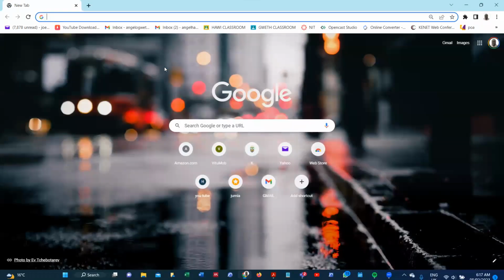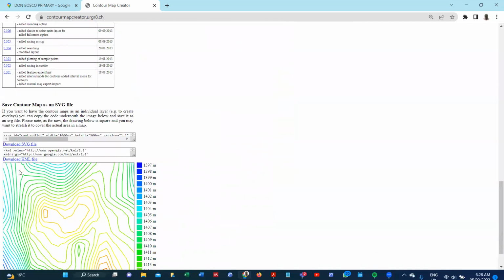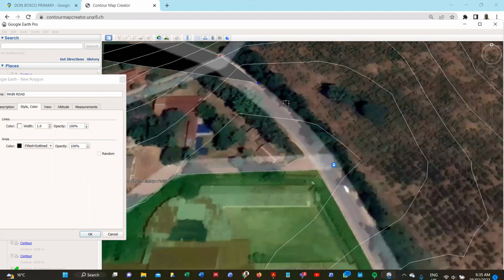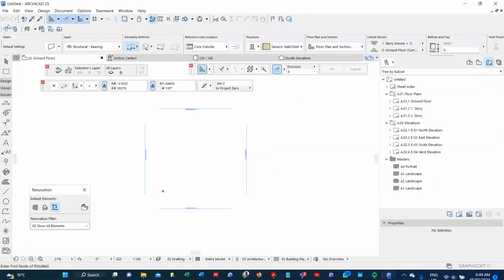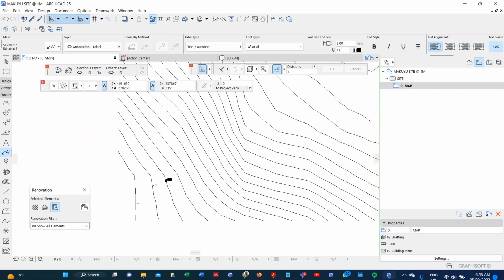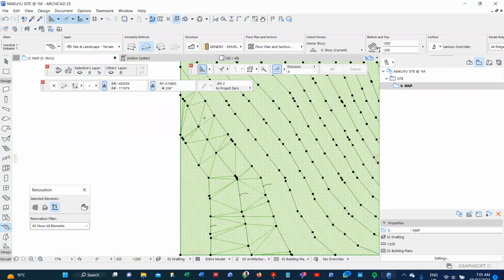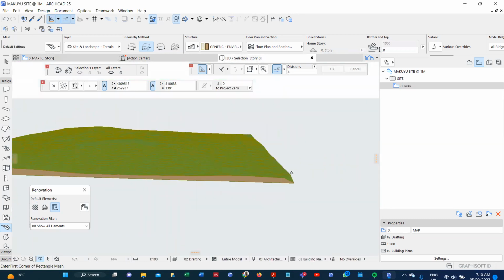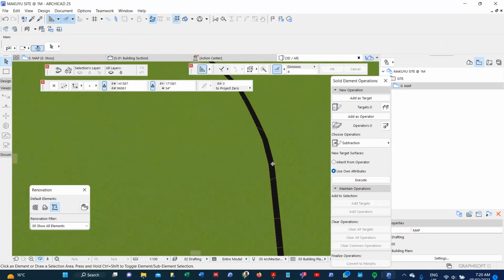10 MODELLING THE SITE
Process of modelling your site